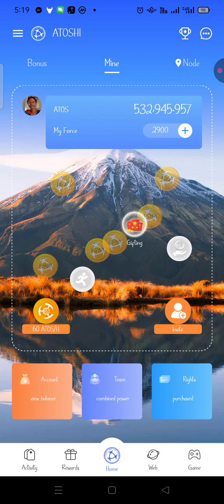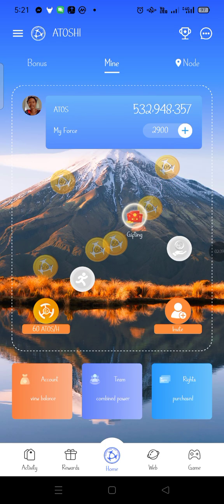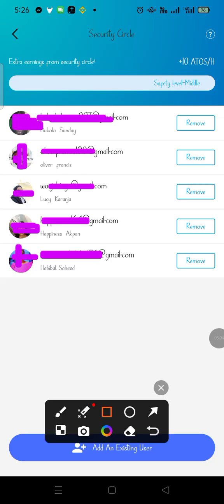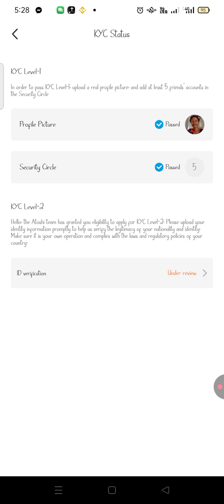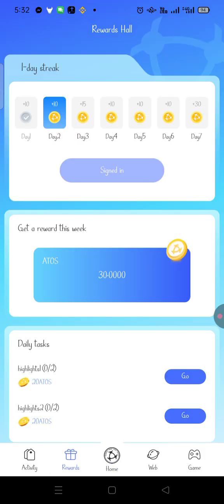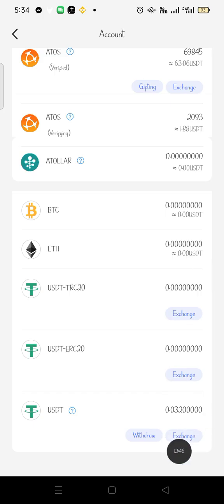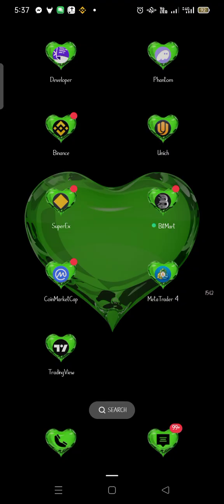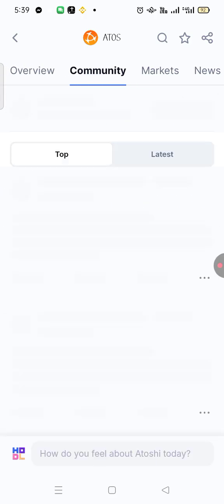HOW TO MAKE $100 ONLINE WITH 0 INVESTMENT + EARN EXTRA INCOME ONLINE